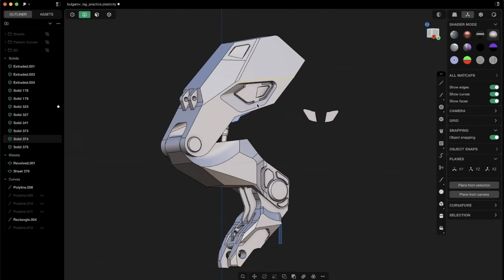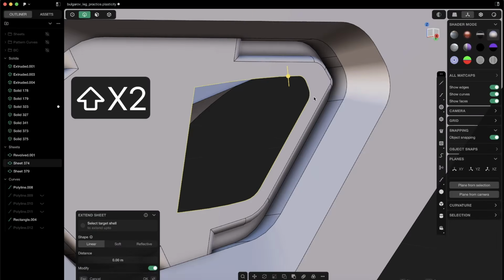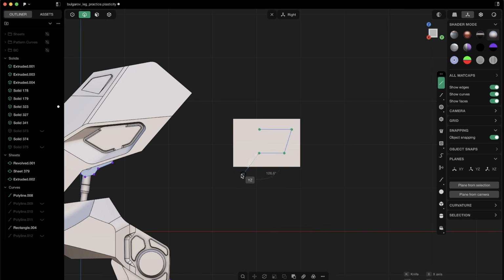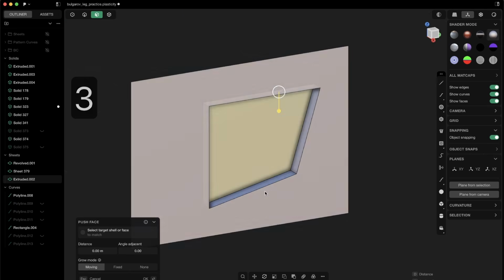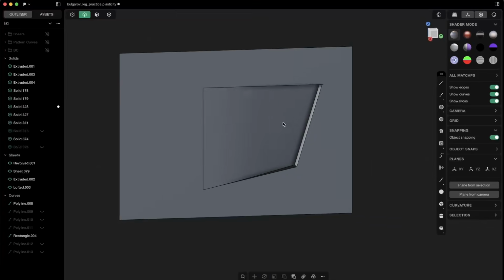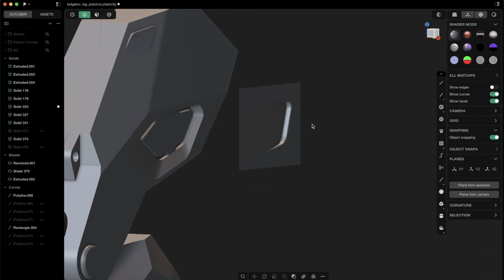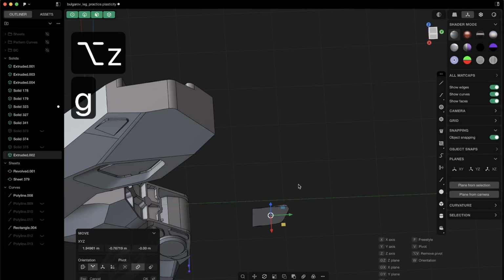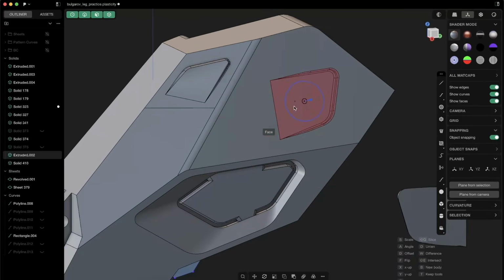How To CREATE & REUSE Your Own Details (Stamp Tutorial)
✅ Get the 200+ HIGH-DETAIL, Ready-to-use STAMP PACK for Plasticity

In this Plasticity tutorial, I show you how I create custom stamps from scratch to quickly add both negative and positive sci-fi panel details to any surface. You'll learn how to build a reusable stamp, convert it into a stamping tool, and place it on your models in just a few clicks. This workflow is perfect for hard surface modeling, mech design, product design, and creating detailed sci-fi assets much faster.